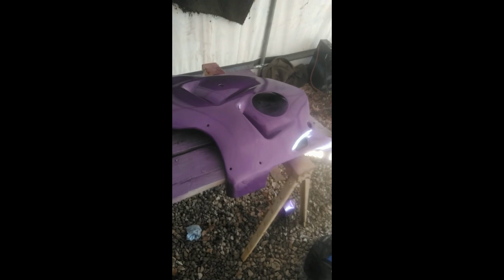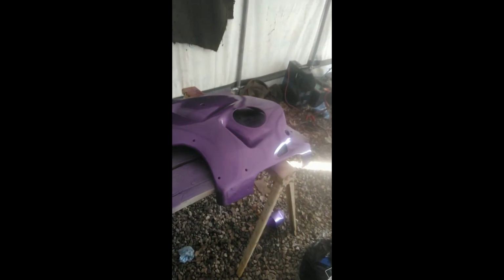Got the tank sprayed touched up some pieces clear next looking good